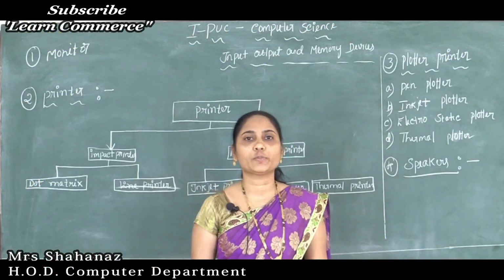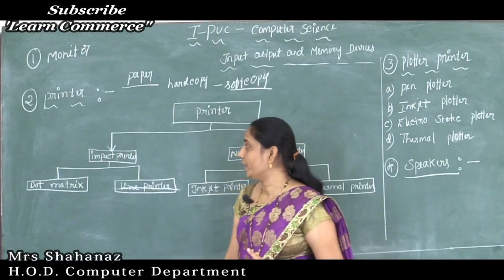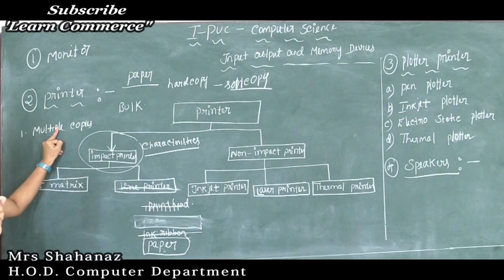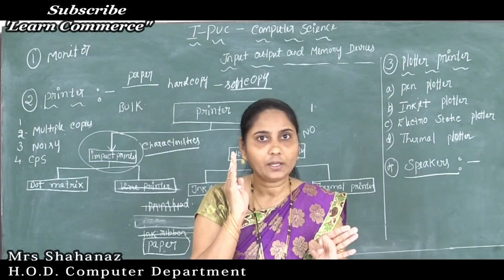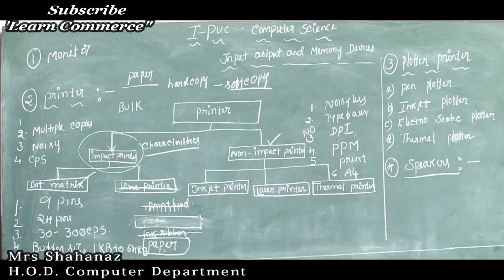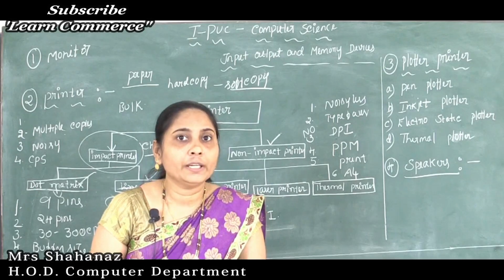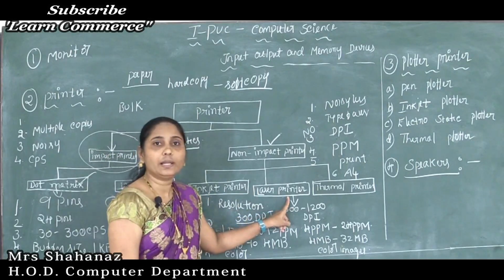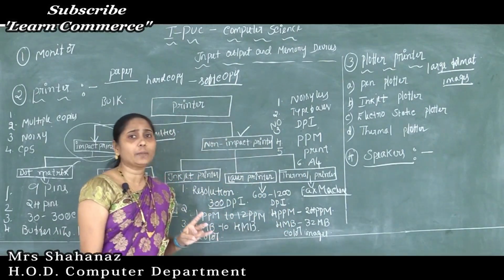Computer Output devies | Types of Computer Printer & Speakers| Class 11 Computer | Mrs Shahanaz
COMMERCE: CEBA/HEBA/EBAS

SCIENCE:  PCMB/PCMC/PCMS